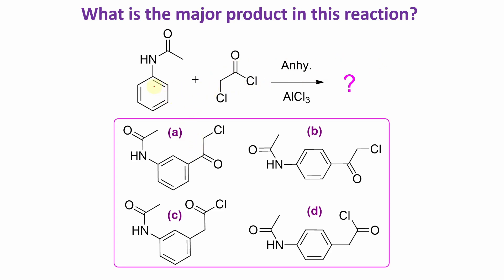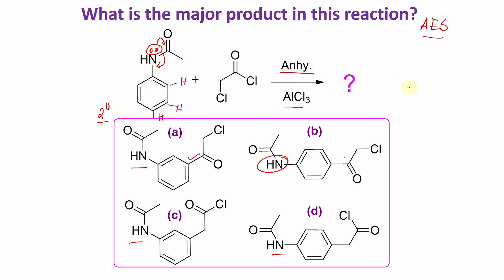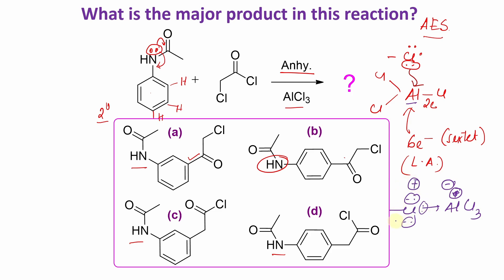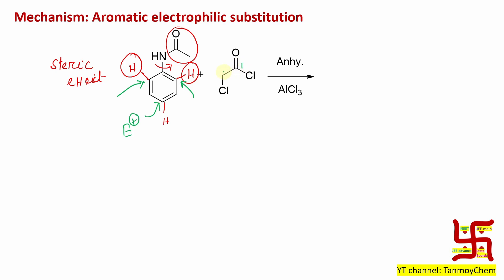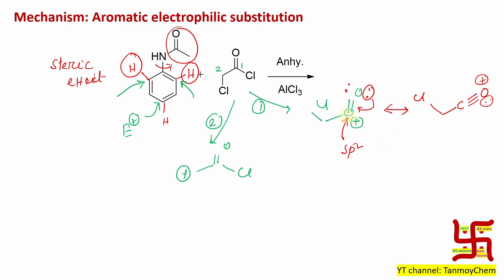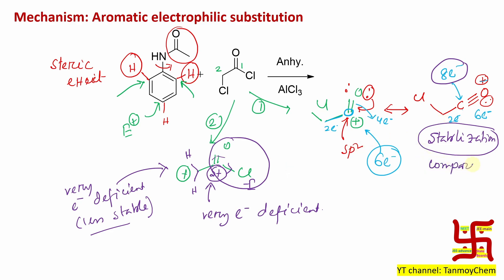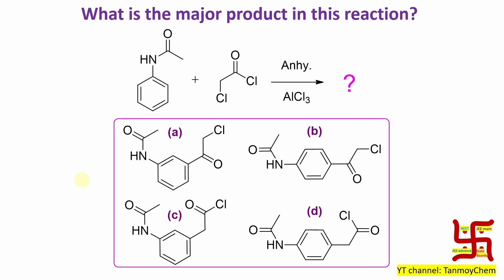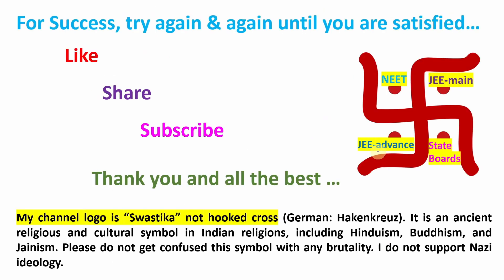MCQ-129: Reaction of alpha-chloroacylchloride Dr. Tanmoy Biswas (PhD) for NEET, IITJEE, BSMS, IITJAM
For "Aromatic Electrophilic Substitution on Bi-phenyl: Basic concept. reaction mechanism and examples." please click on the link "

For "Aromatic electrophilic substitution on Five member heterocycles: Complete mechanistic description." please click on the link "

For "MCQ-129: Reaction of alpha-chloroacylchloride Dr. Tanmoy Biswas (PhD) for NEET, IITJEE, BSMS, IITJAM" please click on the link "